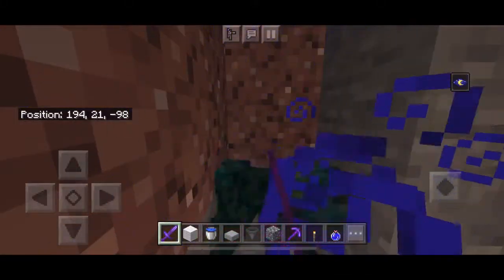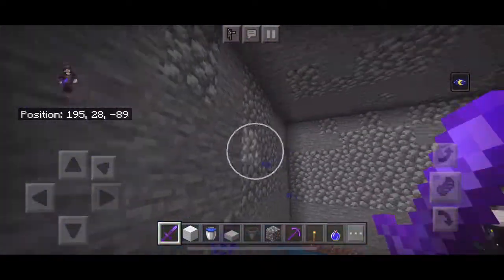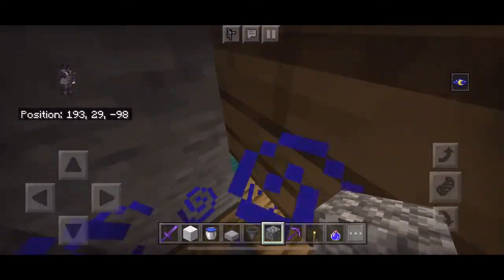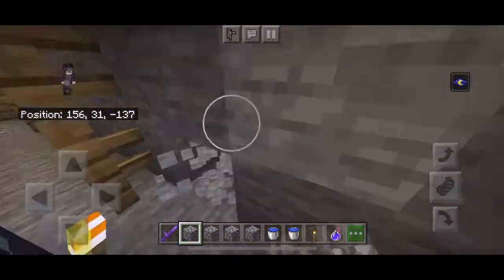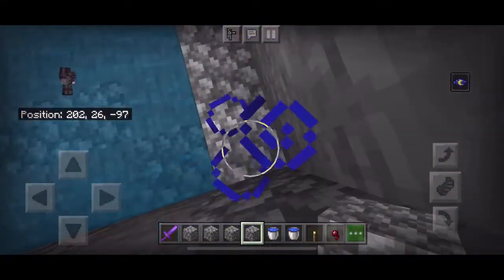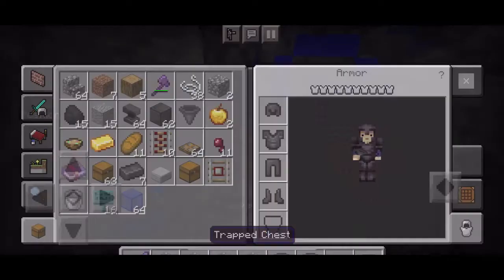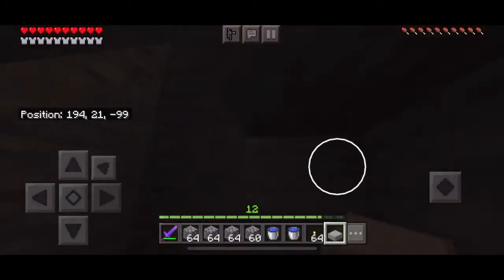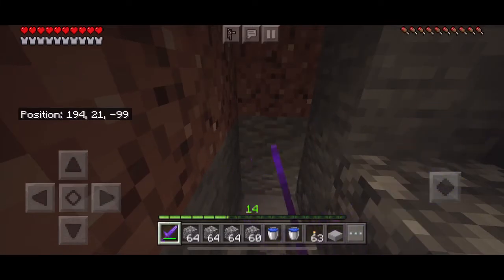Simple 1.16 spider and xp farm on bedrock edition